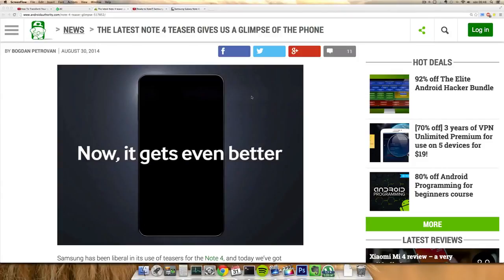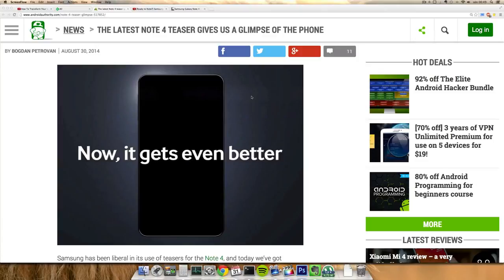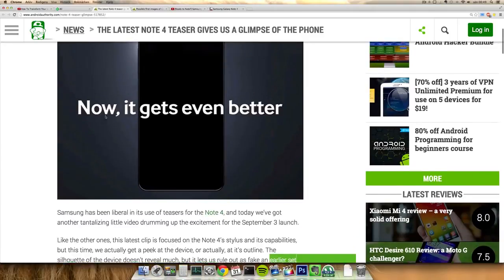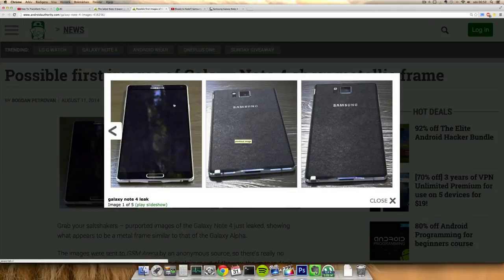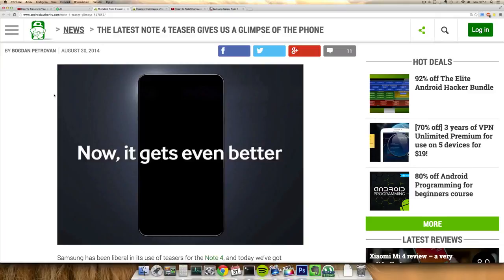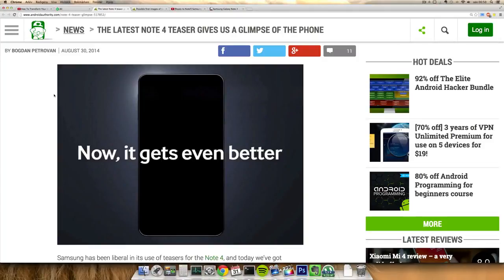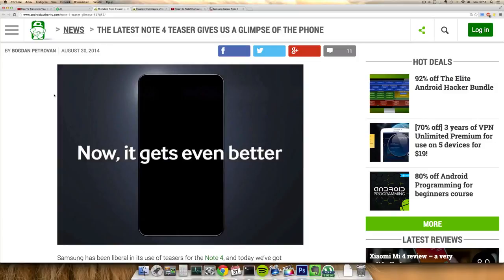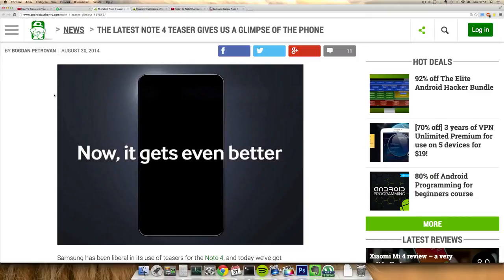NEW Samsung Galaxy Note 4 First Official Picture!